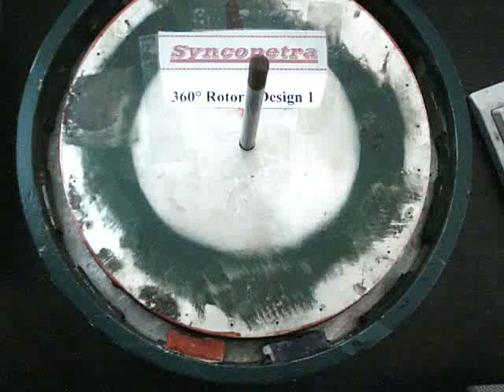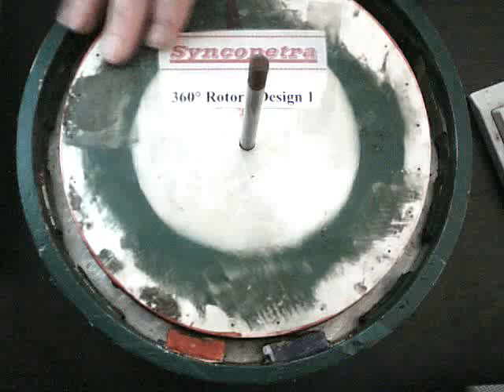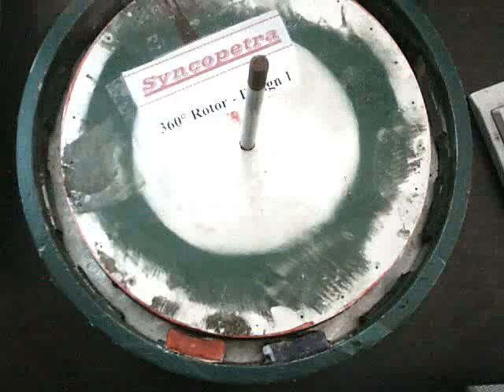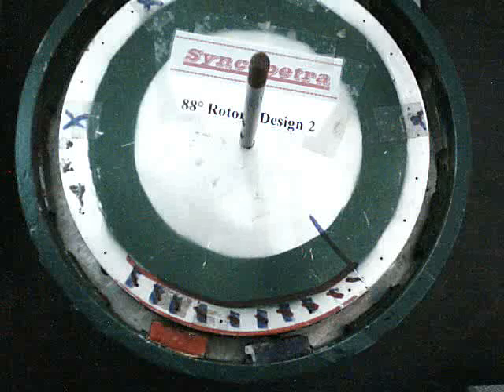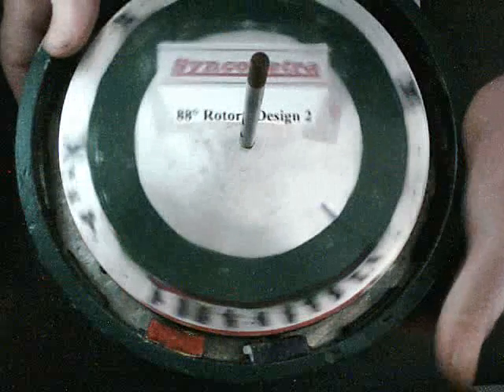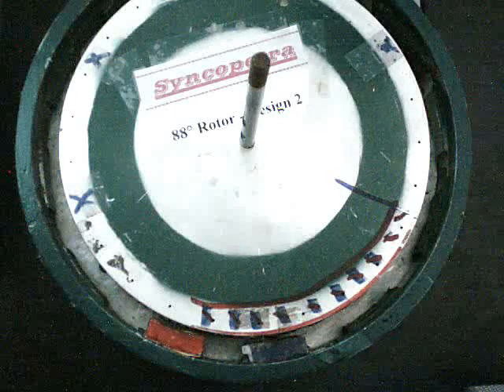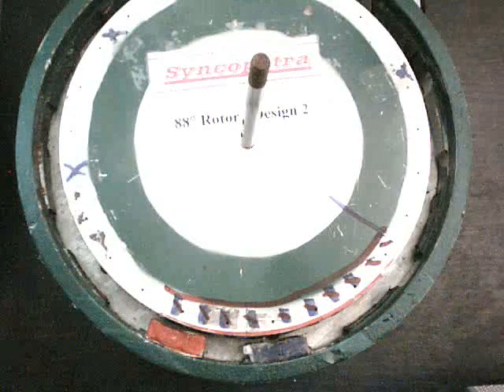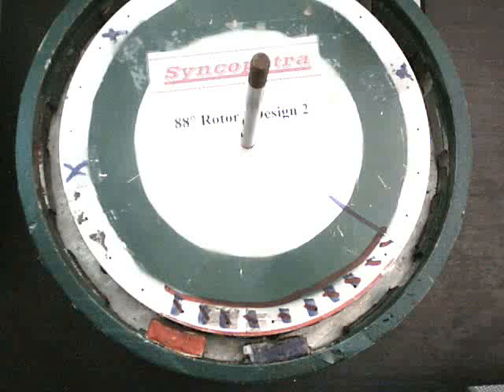Torque on a partial rotor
One small step in our quest. 3 ways to generate shear forces to power a motor. Stepper motors(synchronous), Faraday forces(asynchronous), and this which is somewhere in between.